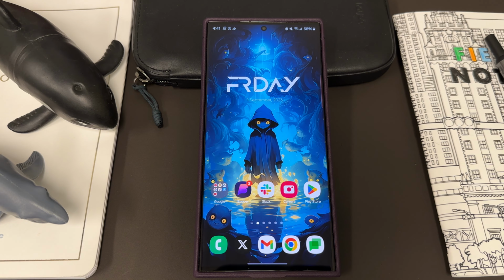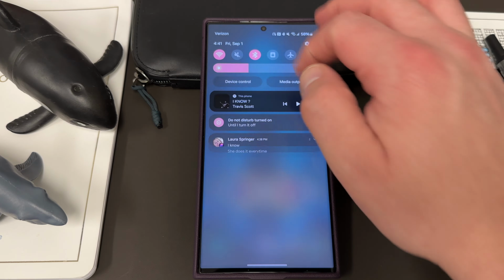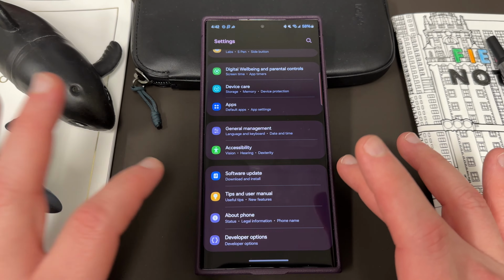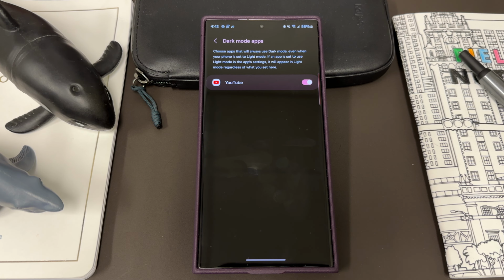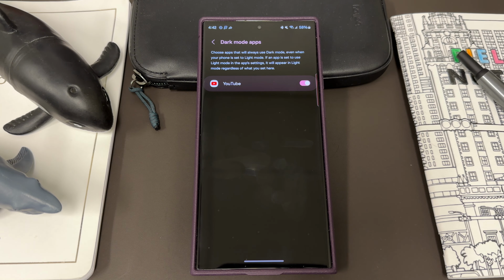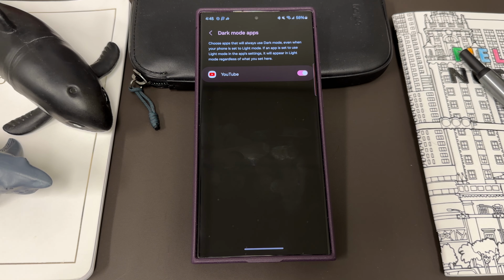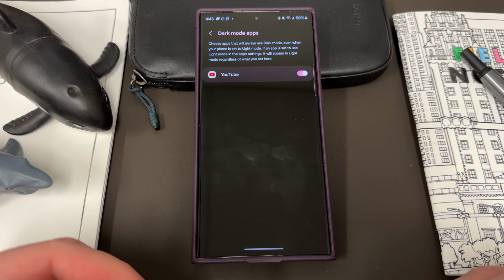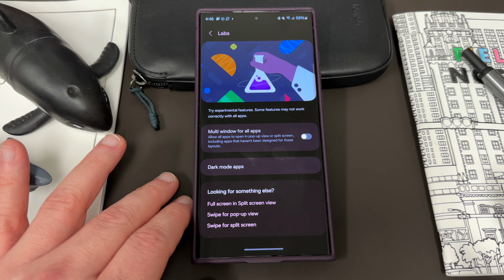Samsung One UI 6.0 Beta Getting Spicy For ALL Galaxy Users (S23 Ultra, Z Fold5, etc)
Sign up for a FREE TWO WEEK TRIAL BY USING MY LINK ABOVE
YOU WILL BE AMAZED WHAT INFORMATION THEY REMOVE FROM THE DARK WEB FOR YOU!